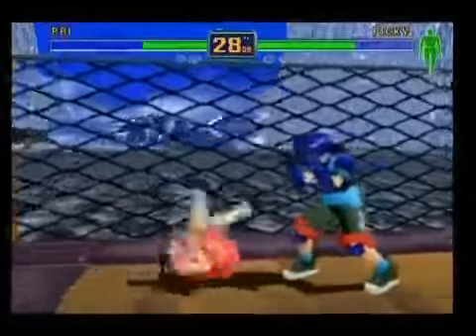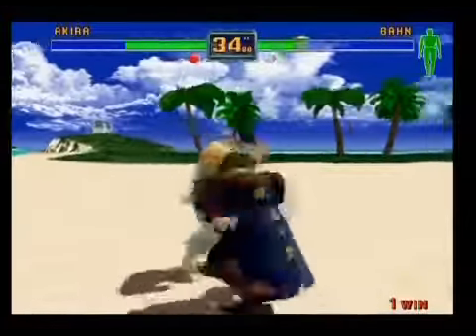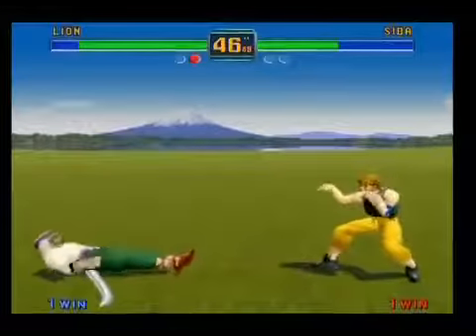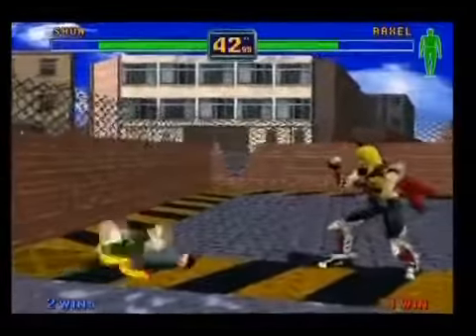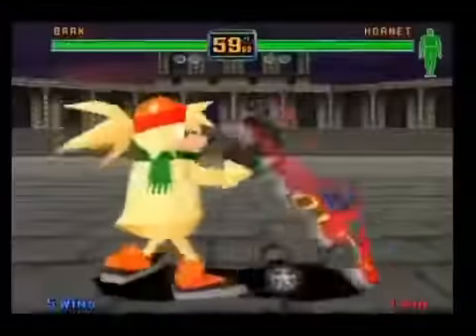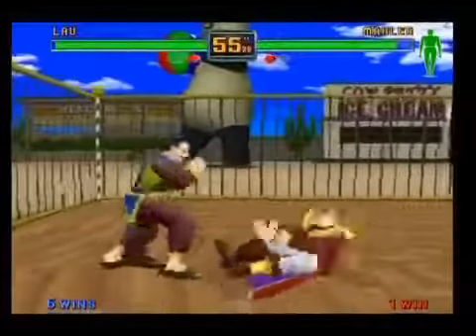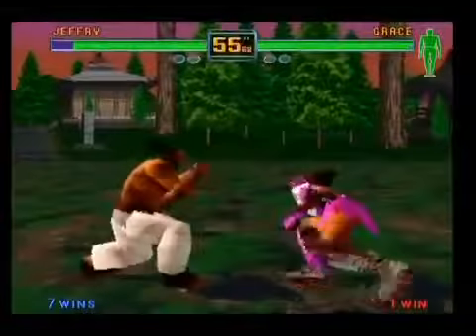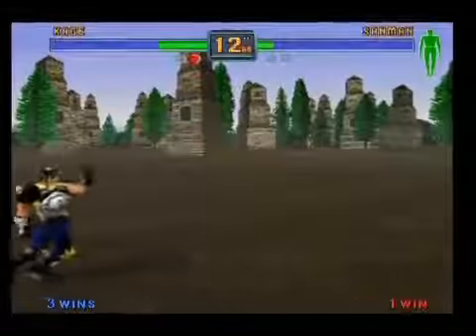Fighter Megamix Sega Saturn Review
This video is a review of fighting megamix Review